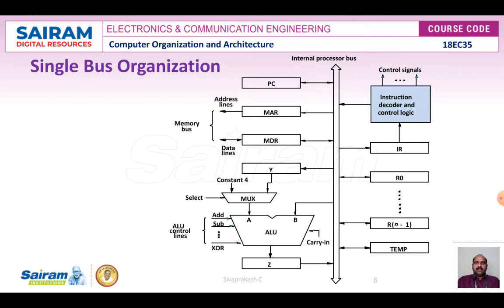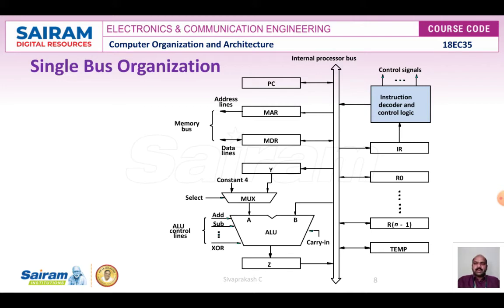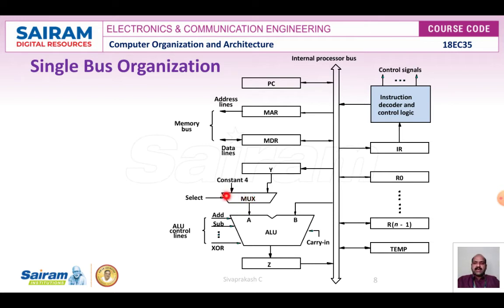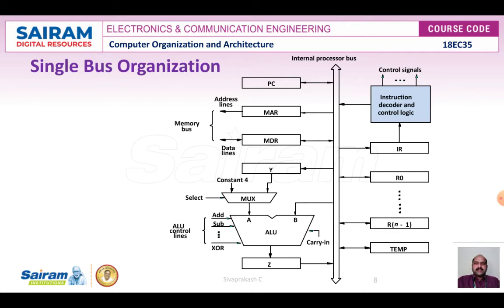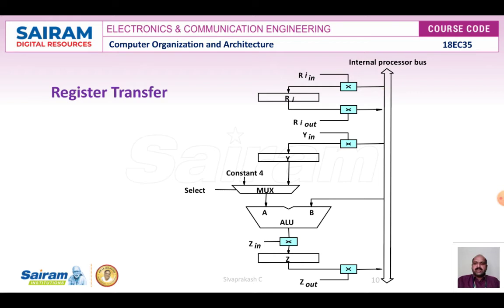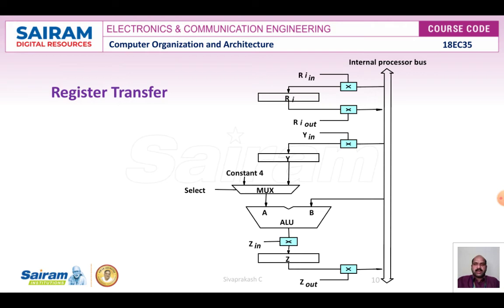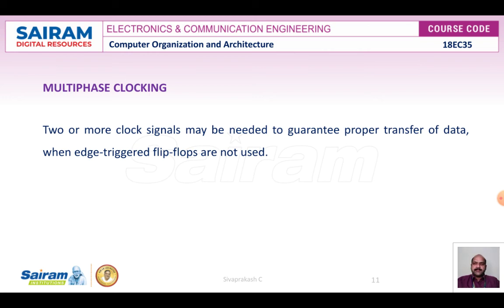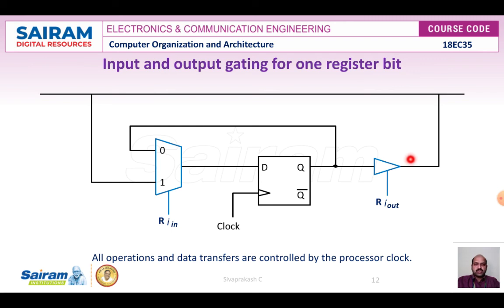Lecturevidro_18EC35_Module_5_Basic Processing Unit_Single Bus Organization_Sivaprakash C